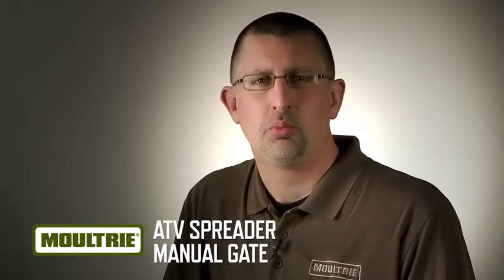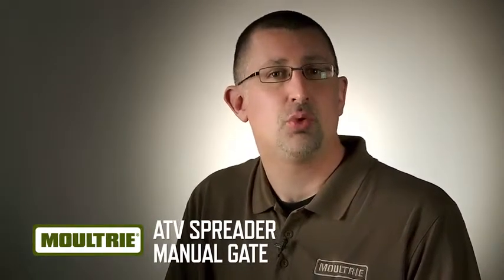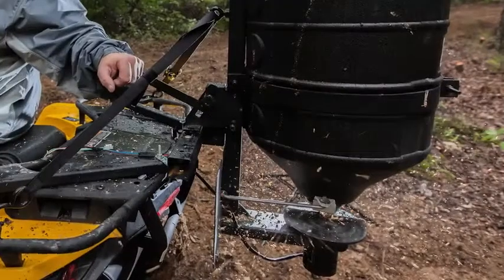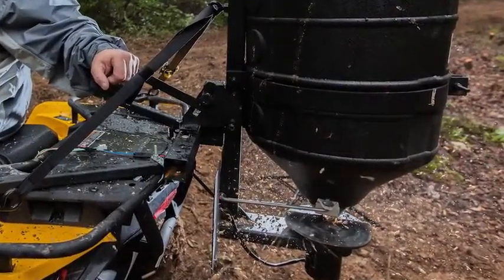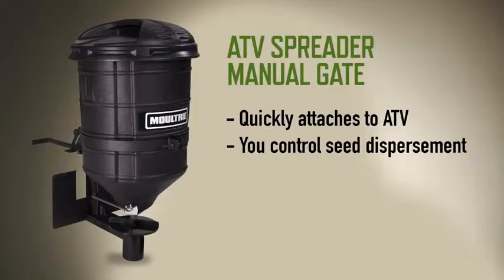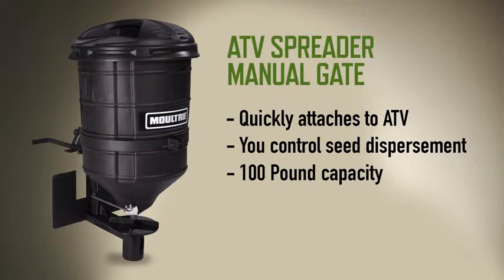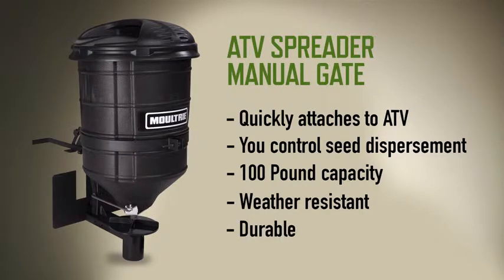Moultrie ATV Spreader – Manual Feed Gate, Durable, tapered plastic hopper with a 100 lb. capacity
More Great Products By Moultrie
Durable, tapered plastic hopper with a 100 lb. capacity
Heavy-duty 12-volt motor, easy on/off lid, abrasion-resistant deflection shield—now 60% larger!
Adjustable shut-off gate regulates amount of seed or fertilizer dispensed
Built-in quick-release system for easy detachment
Universal mounting bracket compatible with most ATVs